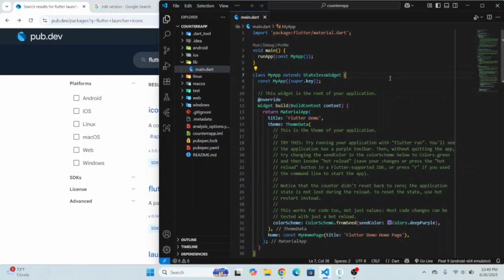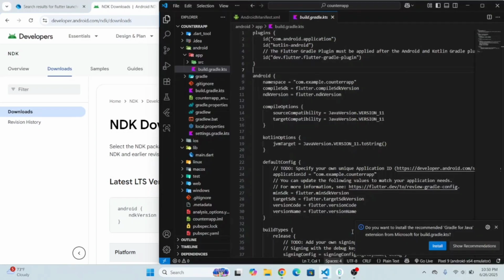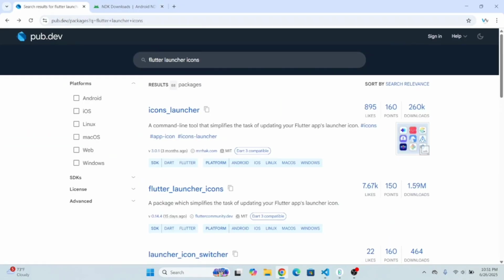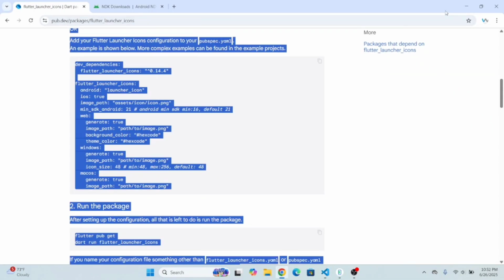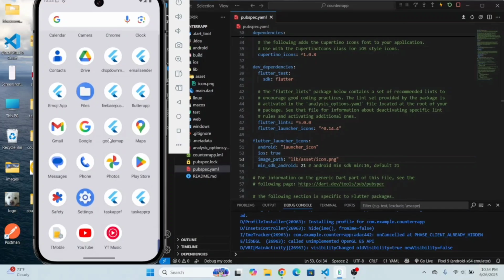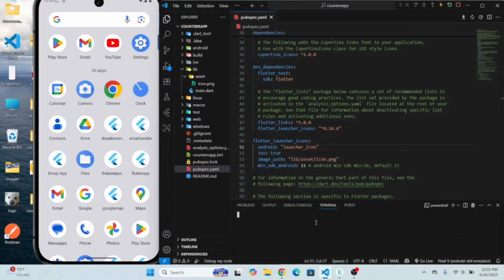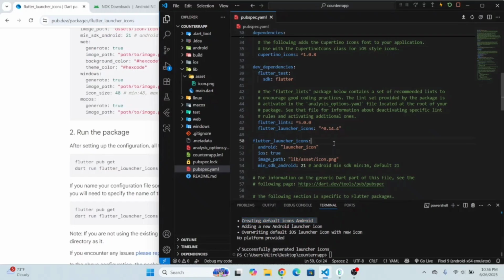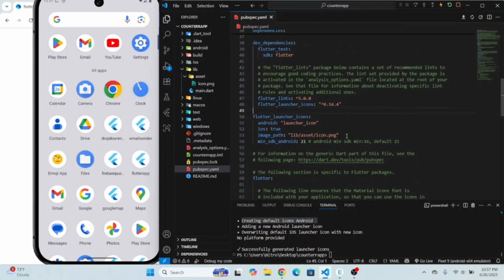How to Change App Icon and App Name in Flutter (Step by Step Tutorial 2026)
In this Flutter tutorial, you will learn how to easily change your Flutter app icon and app name step by step. Whether you're a beginner or building a production-ready app, this guide will help you properly configure your app branding for both Android and iOS.

📱 What you will learn:
✔ How to change Flutter app icon for Android & iOS
✔ How to update app name in Flutter project
✔ Using flutter_launcher_icons package
✔ Proper setup for pubspec.yaml
✔ Clean and professional app branding setup
✔ Fix common errors while changing icon/name

💡 This is a must-know step if you're preparing your Flutter app for Play Store or App Store release in 2026.

🔧 Packages used:
flutter_launcher_icons